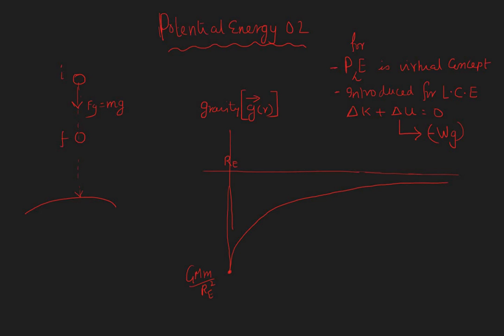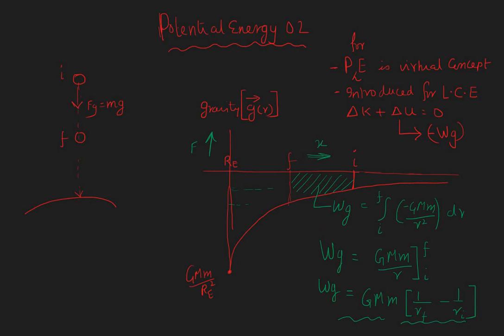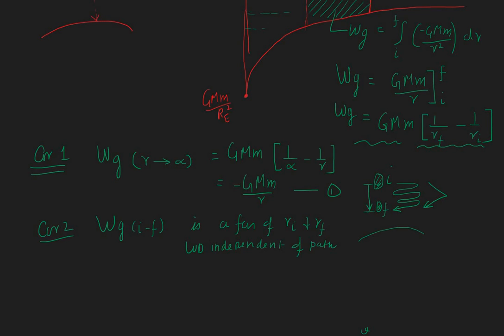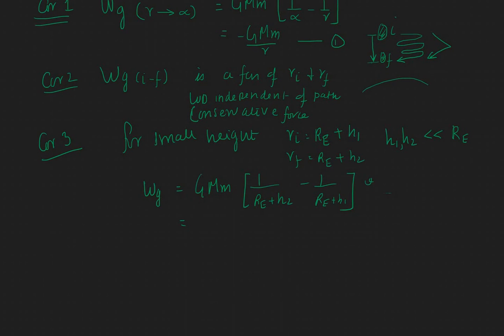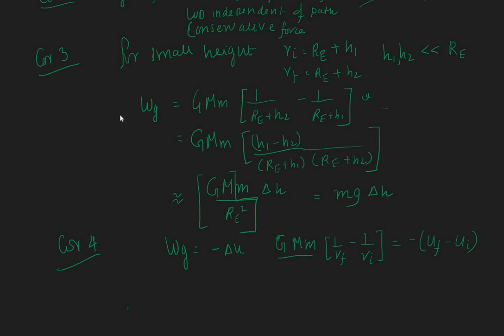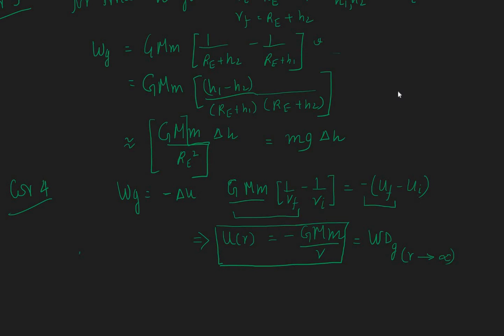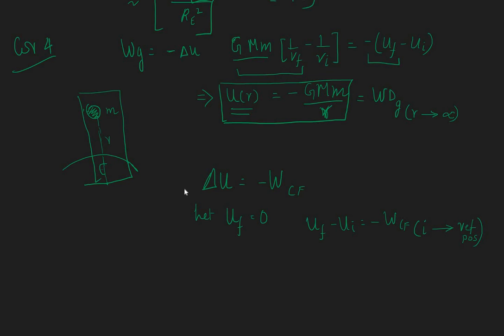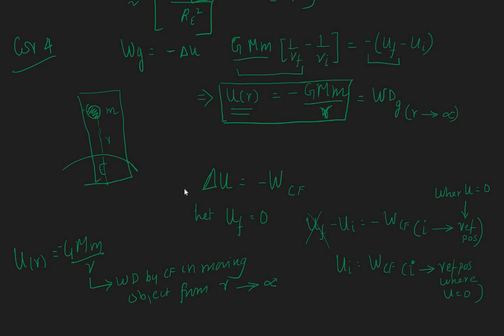Potential for Energy - Intro - 02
What do you mean by Potential Energy at a point  ?
Why is PE defined as WD by field in moving an object from point to infinity  ?